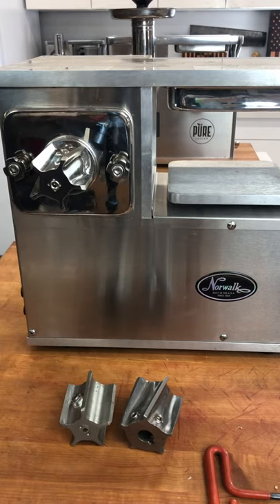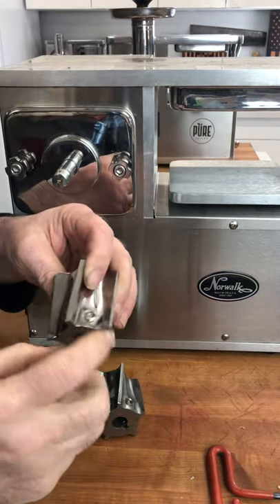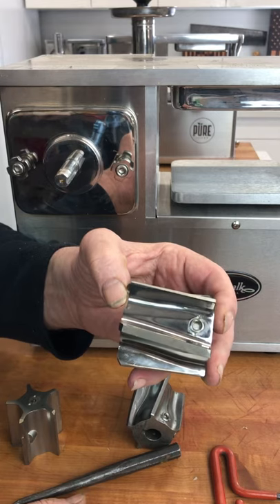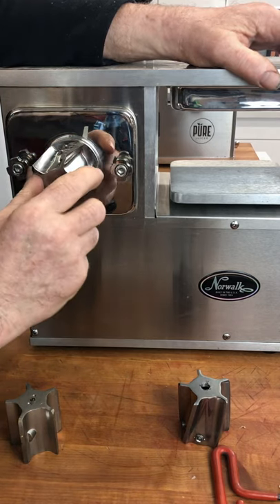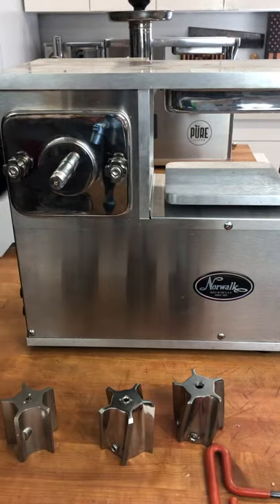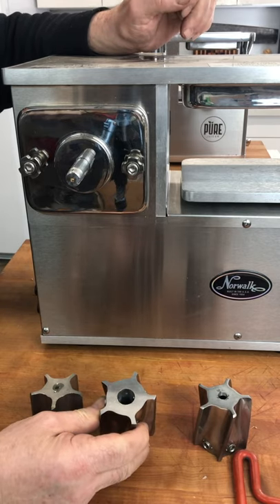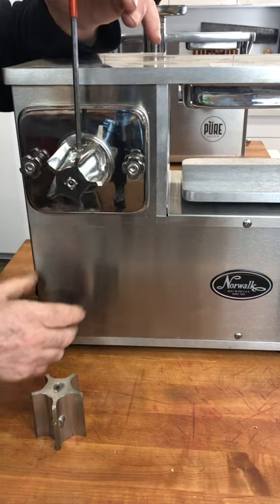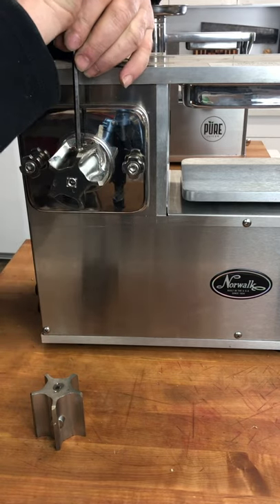Norwalk Juicer, Cutter Set Screw Adjustment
I made this video to show how to adjust the cutter set screws. If your NW cutter is too tight or too loose, this videos shows how to adjust the cutter set screws.

Also shown, how to:
1. Adjust the distance of the cutter from the Juicer body and to prevent cutter scuffing
2. Re-set the staking to lock the cutter set screw in place
3. Clean the motor shaft or the cutter bore

Note: A couple times in the video I say, "feed tube", when I meant to say, "motor shaft"

David